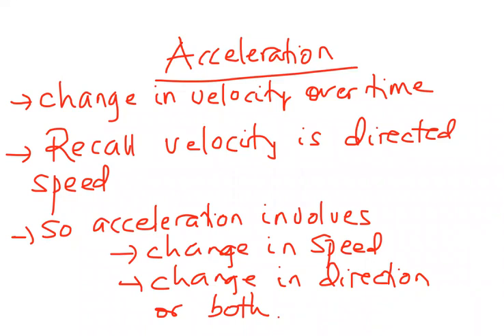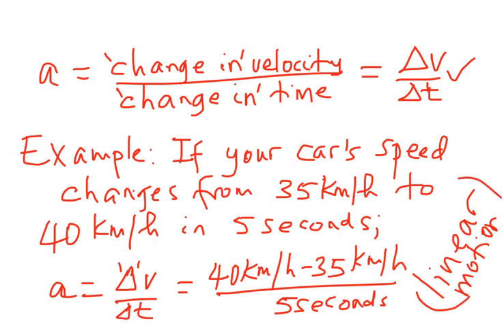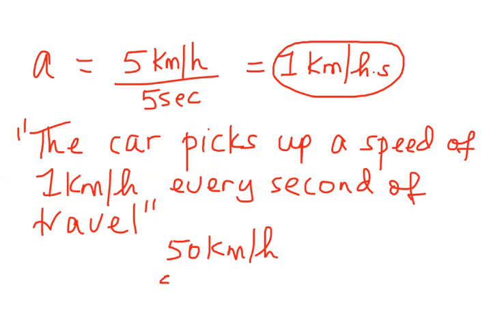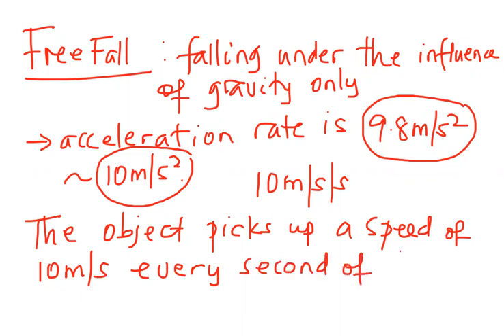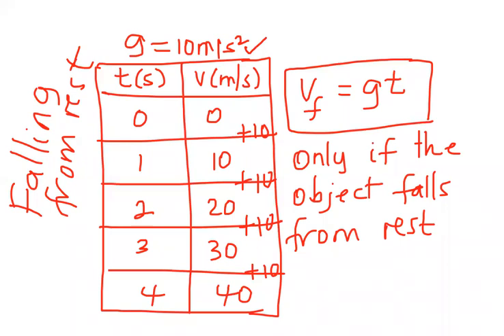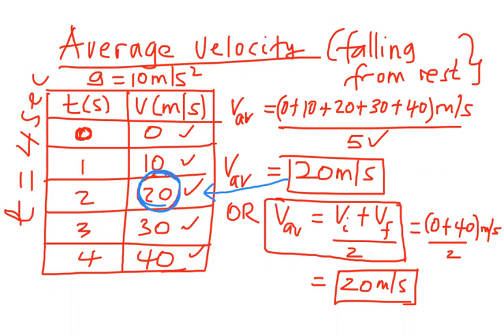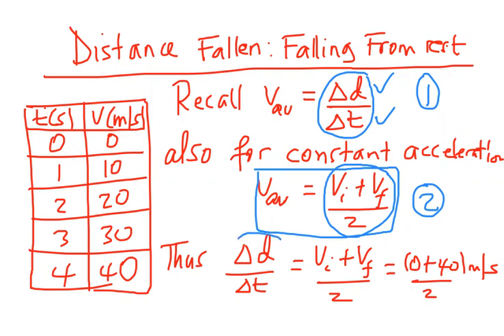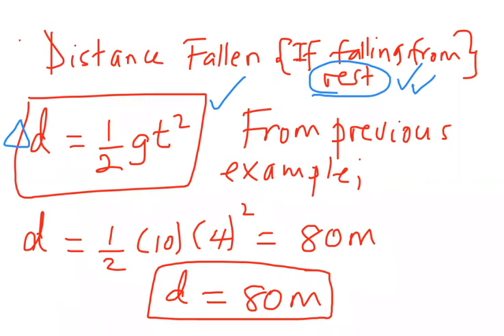Acceleration (Definition, meaning, logic, free fall)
average velocity of falling objects, distance fallen, logic plus minimal algebra